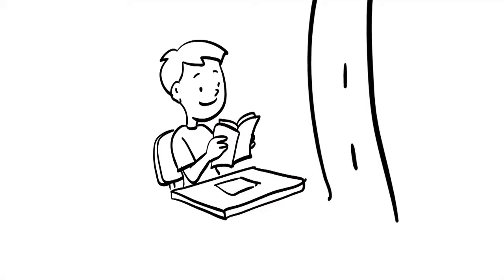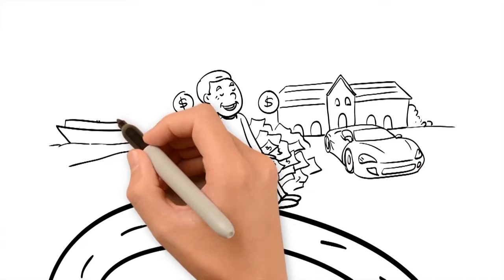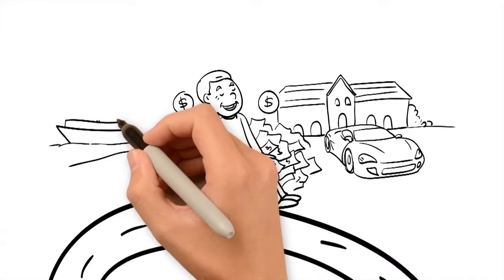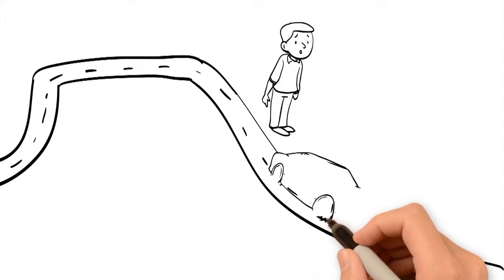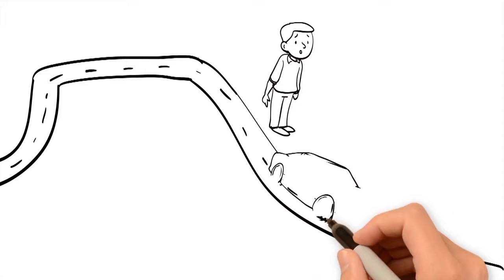The Real Truth Get A Job, Work Hard, Save, And Spend It When You Retire | Millionaire Mind Intensive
What is your plan for financial success?
Study, get a job, work hard, save, and spend it when you retire? If this plan really worked, a lot more people would be rich. let’s dive right in and get started with this truly life-altering program-Millionaire Mind Intensive

In fact, most people wish they had more and think, "I can't afford that." Is this your story? Good news. You can rewrite it. It's not taught in schools, but we do at our three-day Millionaire Mind Intensive program.

T Harv Eker, the founder of program designed this program to enhance your money management as it does not have to be complicated. Learn and MASTER the world’s easiest and most effective money management system for growing your wealth.

Eker is the author of the best-selling books, Secrets of the Millionaire Mind and SpeedWealth. He has also developed several highly acclaimed courses such as The Millionaire Mind Intensive, Life Directions, Wizard Training and Train the Trainer. He is also the producer and trainer of the world-famous Enlightened Warrior Training.

In this video, "The Real Truth Get A Job, Work Hard, Save, And Spend It When You Retire”, Learn exactly how the rich think, feel, and manage their money. Learn the root cause behind why you're not rich, what's really holding you back, and change how money affects your relationships. Take the first steps towards your financial success at the Millionaire Mind Intensive. Change your financial life forever.

VIDEO HIGHLIGHTS
00:02 What is your plan for financial success?

The Millionaire Mind Intensive is a 3-day, in-person course designed to teach you proven ways to manage your money effectively, create financial opportunities for more income, and overcome the limiting thoughts, beliefs and feelings that keep you from the wealth, abundance and freedom you deserve and desire.

Whether you are looking to…
• Grow your wealth in creative ways
• Learn to use money to create passive streams of income
• Combine and maximize your finances as a couple so you can plan for your children’s
  college, take luxury vacations, save for retirement or leave a legacy
• Expand your business and increase profits
• Maximize your retirement

This 3-day intensive will give you the tools and the training to achieve your personal and professional financial goals!

Learn how to unlock financial freedom and live the life of your dreams at Millionaire Mind Intensive
ABOUT T. HARV EKER
T. Harv Eker went from zero to millionaire in only 2 1/2 years! He combines a unique brand of ‘street-smarts with heart'.

Eker's high-energy, ‘cut-to-the-chase' style keeps his audience spellbound. T. Harv Eker's motto is "talk is cheap" and his unique ability is getting people to take "action" in the real world to produce real success.